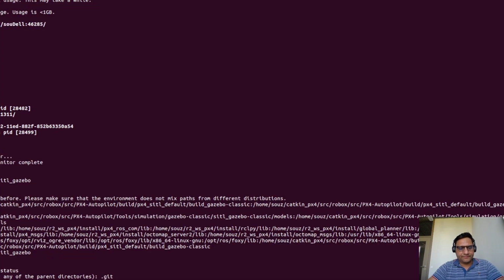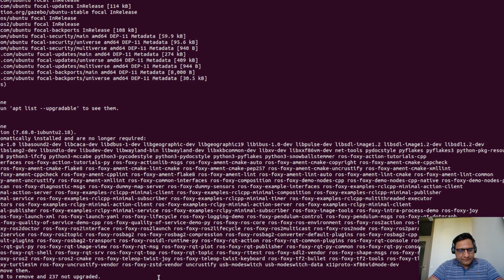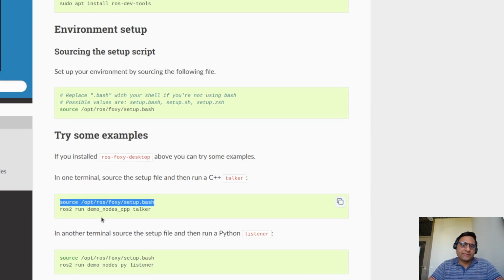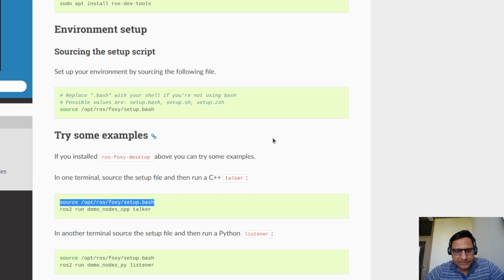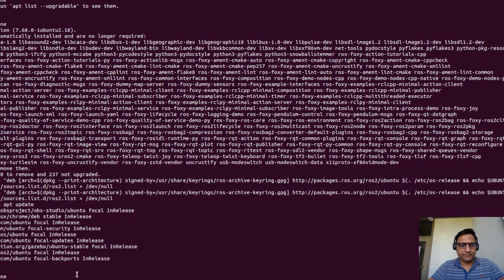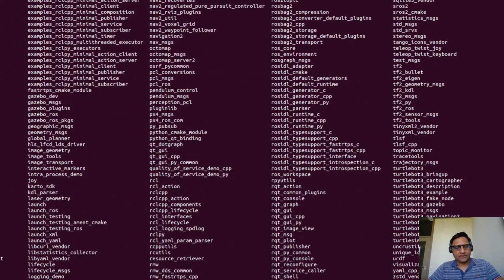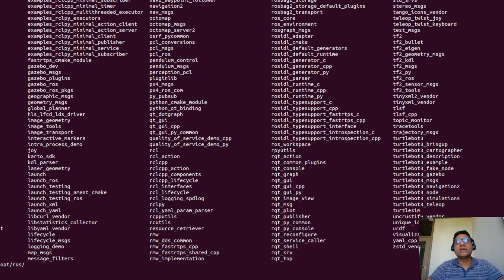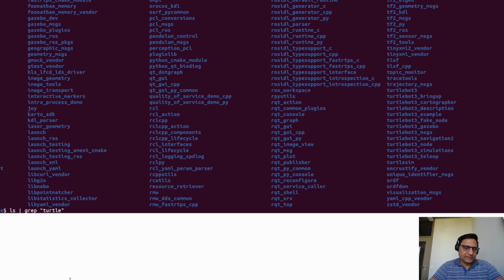installing and configuring ROS2 foxy for drones PART1, installation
In ROS2, there have been some significant changes compared to working with ROS1. Instead of Catkin, we now use Colcon for package building. The package building process has also undergone slight changes, and there are certainly some improvements. Notably, the navigation aspect has undergone a complete transformation in ROS2 when it comes to drones. Move Base is now known as Nav2 in ROS2.

In addition to these improvements, Python is now natively integrated into the setup, eliminating the need for launch files and XML language. All launch files can now be directly written in Python. For PX4, a new Micros Client Agent has been developed, rendering the MAVROS proxy unnecessary. These structural changes bring a new dimension to ROS2.

This video will explain the installation process. Subsequent videos will delve into specific ROS2 configurations for drones.